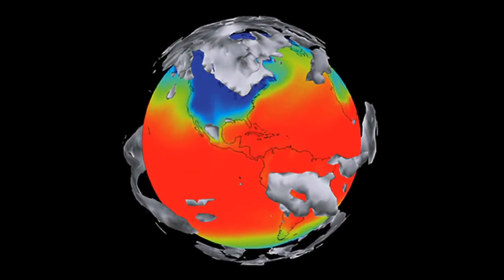Earth System Physics at ICTP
Video credits: Diego Cenetiempo and Giuseppe Mussardo